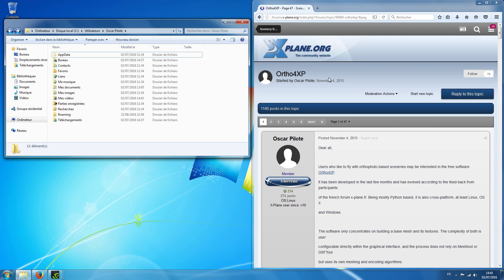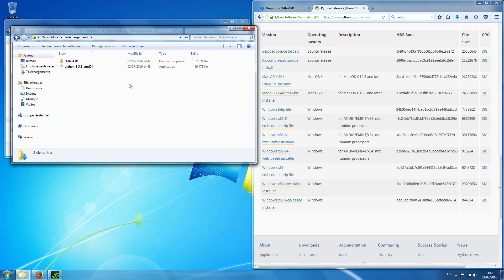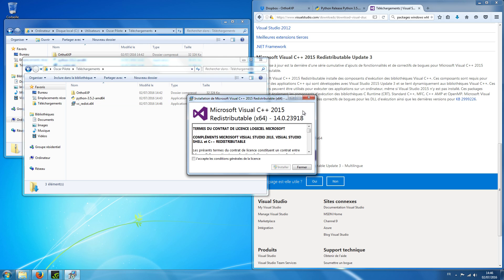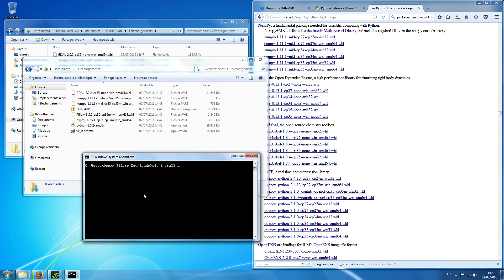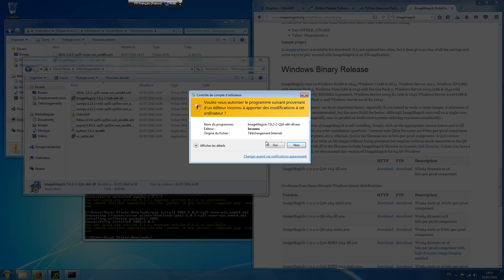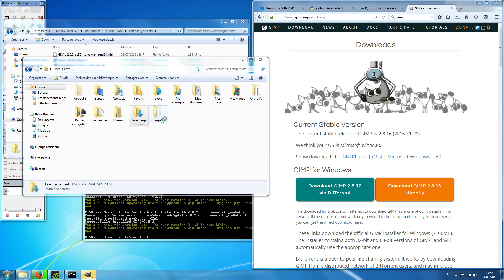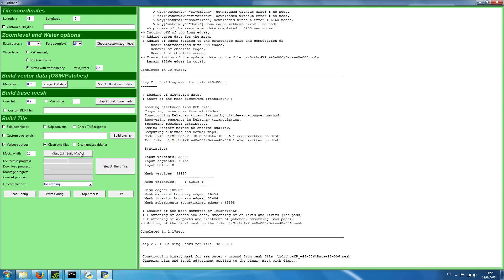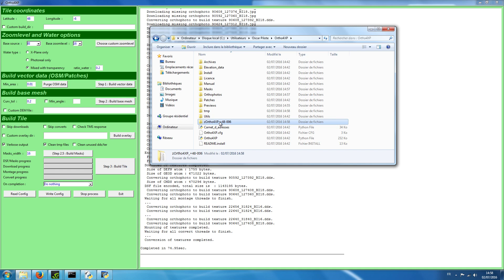Ortho4XP : windows install (update July 2016)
[Update September 2016 : there is an alternative (much shorter and easier) procedure if you just wish an executable file, look in my
September video]

I read some comments about the difficulties to install Ortho4XP under Windows, in particular on X-Plane.org.
This is a recording of a fresh install of Ortho4XP which I just did,
including its required dependencies, on a newlly installed
Win 7. One can probably just follow and mimick it to get
it working (but don't miss any checkbox!)

I apologize for the sound quality (obviously in addition to my english...), I do not have a "true" microphone.